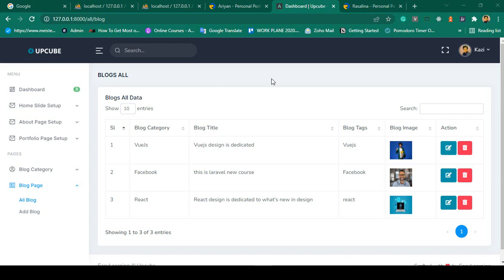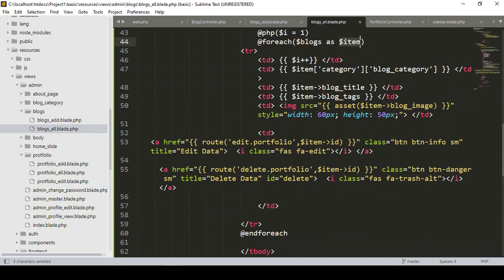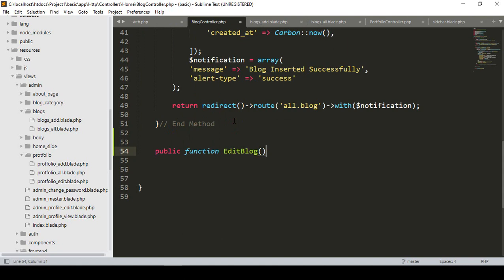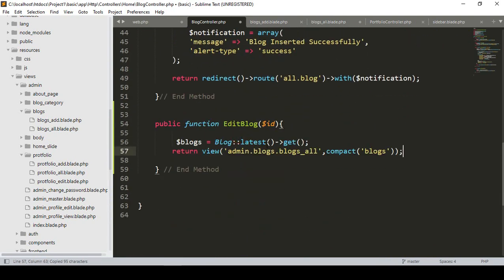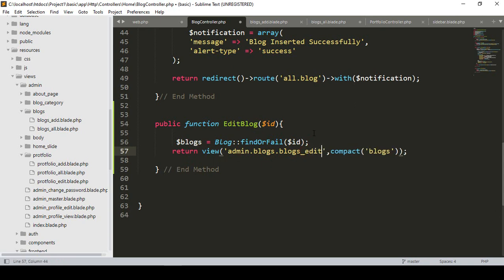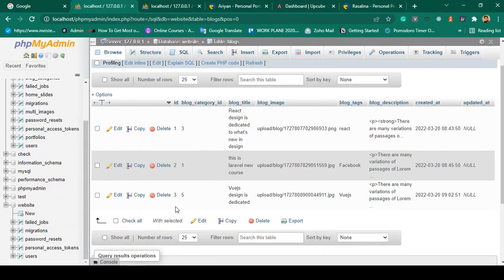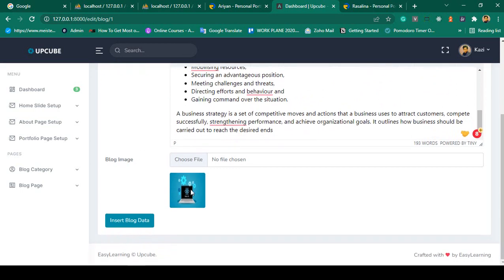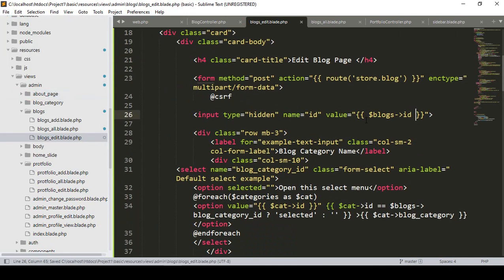Laravel 9 Project #68 | Backend Blog Page Setup Part 6